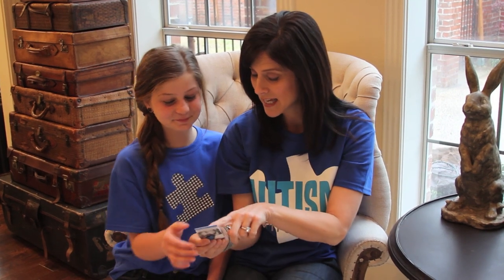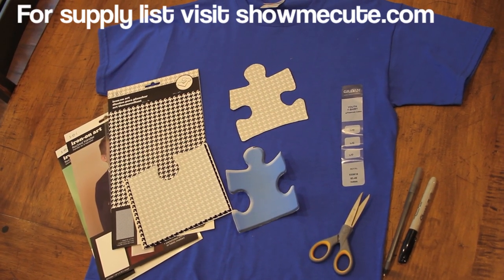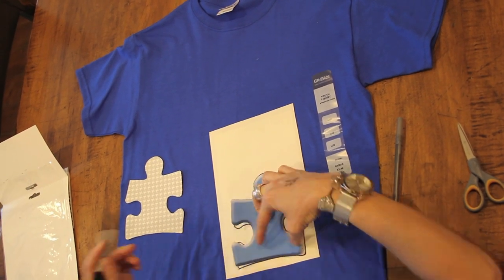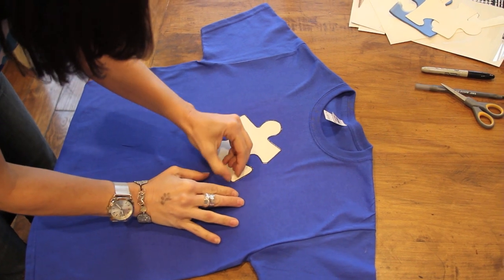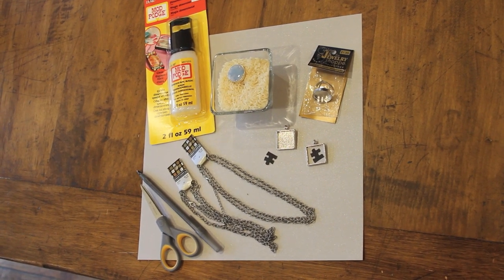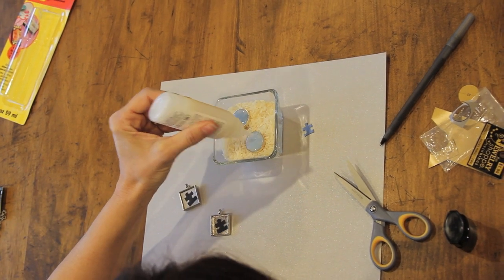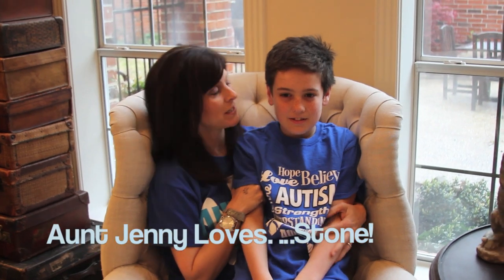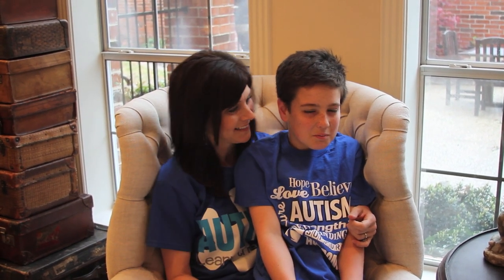Autism Awareness & DIY | ShowMeCute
In this video I wanted to show my ideas for sharing your love and support of autism.
I introduce my cute nephew Stone who has autism.  He is a very fun, smart, and special boy that I love dearly.  He has taught me so much about love and patience.  You can't help but love him and smile when he is around.